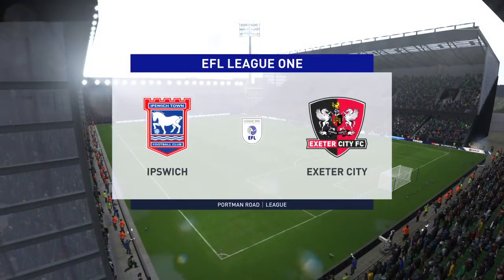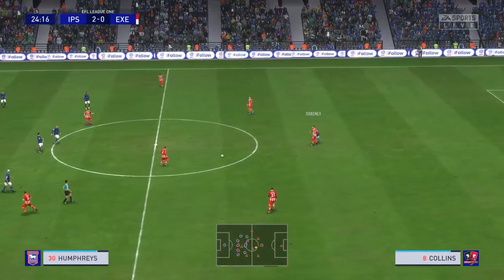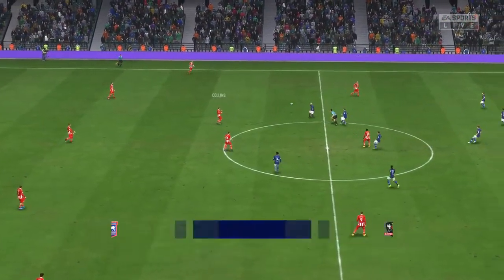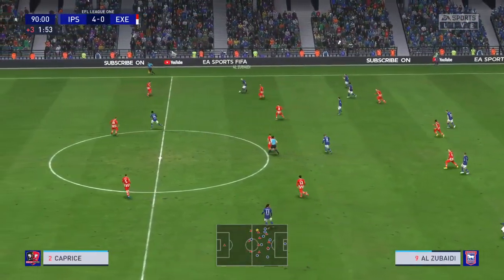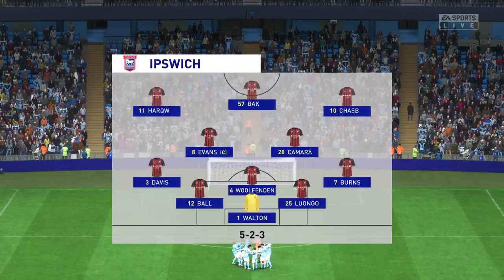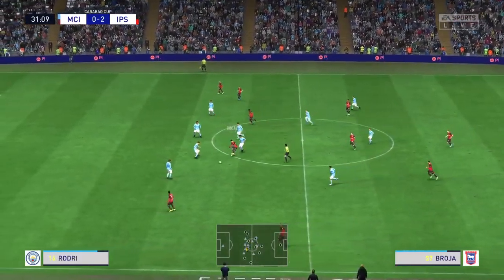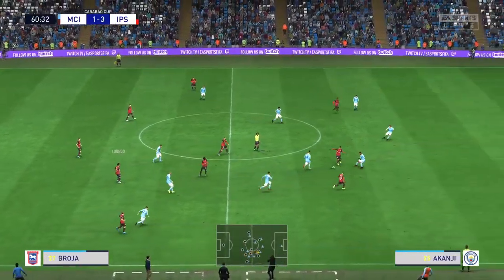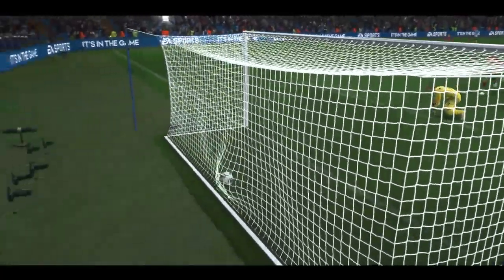FIFA 23 IPSWICH CAREER MODE #18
Welcome to the thrilling world of FIFA 23 and the Ipswich Career Mode! ⚽🎮 Join me in this exciting journey as we take on the role of manager for Ipswich Town FC, a club with a rich history and a passionate fan base. Get ready for an immersive experience that allows you to fully engage in the game's dynamic football simulation, strategic decision-making, and the pursuit of glory on the pitch.

In this FIFA 23 Career Mode, we'll take charge of Ipswich Town FC, guiding the team through the ups and downs of football management. Join me as we scout for talent, make tactical decisions, and compete in various competitions to elevate Ipswich to new heights.

Experience the seamless blend of gameplay, management, and the thrill of match day as we navigate the challenges of building a championship-winning team. Witness my approach to player development, squad rotation, and immersing myself in the exciting world of football management in FIFA 23.

The game's attention to realism, player attributes, and the strategic aspects of football create an immersive experience that captures the essence of managing a club to success.

Whether you're a dedicated football enthusiast, a lover of sports simulation games, or simply excited to see Ipswich Town FC rise to the top, this video offers an immersive way to experience the excitement and challenges of the FIFA 23 Ipswich Career Mode.

Thanks for joining me on this exciting journey through FIFA 23 and Ipswich Town FC!